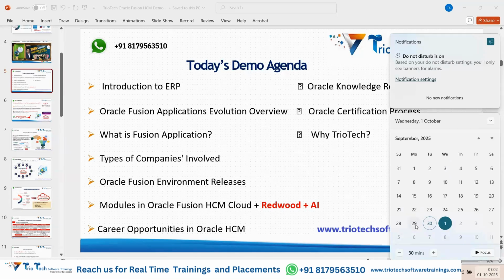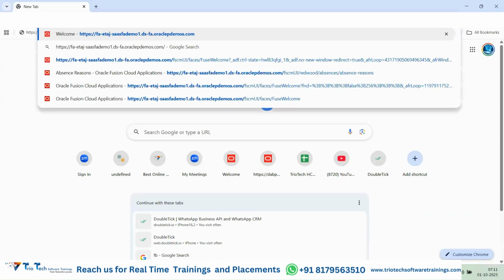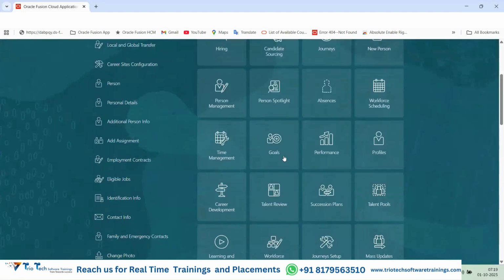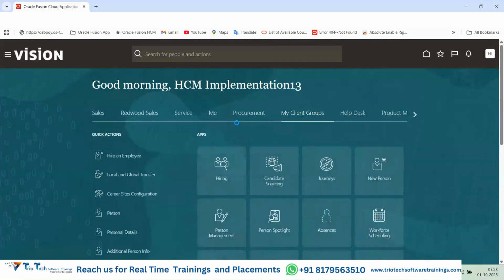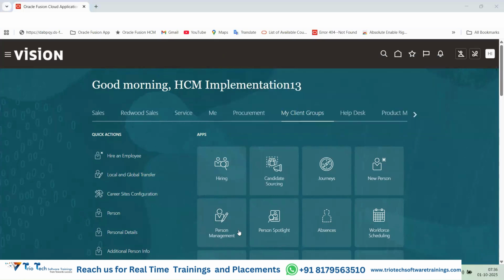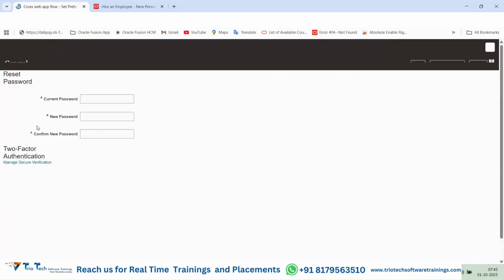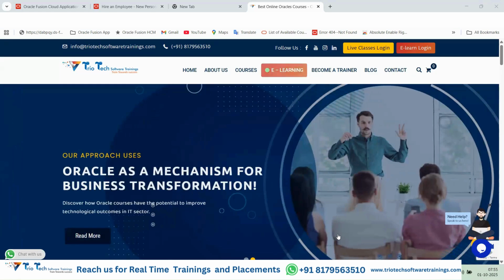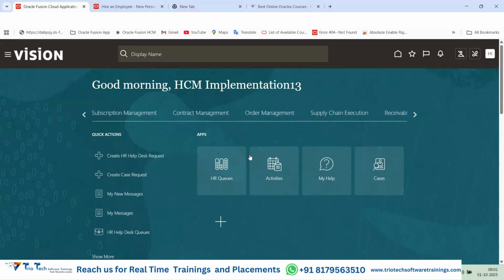Oracle Fusion HCM Online Training Demo 3 | Mastering Oracle Fusion Cloud HCM Just Got EASIER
🚀 One Skill Upgrade Can Redefine Your HR Career

From routine HR operations to global HR leadership roles—one skill makes the difference:

The HR landscape is evolving rapidly. Organizations across the globe are replacing legacy systems with cloud-based HR platforms, and Oracle HCM Cloud is leading this transformation. Professionals who master Oracle Fusion HCM today are becoming the decision-makers of tomorrow.

At Triotech Software Trainings, we offer a hands-on Oracle Fusion HCM Online Training Program designed to bridge real industry skill gaps and fast-track your career in the ERP Cloud ecosystem.

🎯 Why Oracle HCM Cloud Is a Game Changer

As enterprises migrate to Oracle Cloud ERP, demand for Oracle Fusion HCM functional experts is growing across India, the Middle East, the US, and Europe.

In this program, you gain practical expertise in:

• Core HR & Employee Central – unified employee data management
• Oracle Payroll Cloud – accurate, automated payroll processing
• Talent Management & Recruitment – smarter hiring and career growth
• Workforce & Time Management – attendance, shifts, productivity
• Absence & Leave Management – seamless policy-driven tracking
• Oracle Learning Management – modern employee upskilling tools
• Compensation & Workforce Compensation – data-driven pay structures
• Oracle HCM Cloud Benefits – simplified benefits administration
• Performance Management – build high-performing teams
• HCM Security & Employee Self-Service – role-based access control
• HR Analytics & Reporting – insight-driven HR decisions

You’ll also understand how Oracle Fusion HCM integrates with Oracle ERP to deliver an end-to-end enterprise solution.

💡 Why Choose Triotech Software Trainings?

We focus on real skills, not just theory.

✅ Live Oracle HCM demonstrations
✅ Hands-on server access for Payroll, Recruitment & Benefits
✅ Implementation-oriented real-time projects
✅ Resume preparation & interview guidance
✅ Job-oriented training approach
✅ Lifetime access to recordings & materials

✔ HR Professionals upgrading to cloud HR
✔ MBA HR freshers & graduates
✔ IT professionals entering ERP Cloud
✔ Project Managers handling HCM implementations
✔ Career switchers targeting global ERP roles

By course completion, you’ll confidently handle:

✨ End-to-end Oracle Payroll Processing
✨ Recruitment, Talent, Learning & Compensation modules
✨ Workforce, Time & Absence configurations
✨ HR dashboards, reports & analytics
✨ Oracle Fusion HCM–ERP Cloud workflows

✨ From Payroll to Performance, Hiring to HR Analytics—master Oracle Fusion HCM Cloud and unlock global ERP career opportunities.

👉 Ready to Level Up Your Career?

📺 Free Oracle HCM tips & tutorials on YouTube